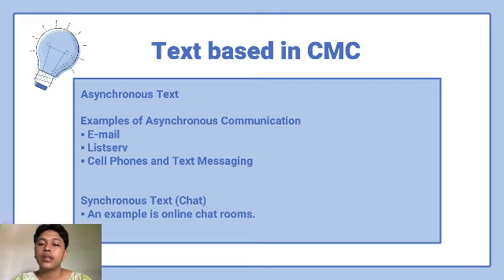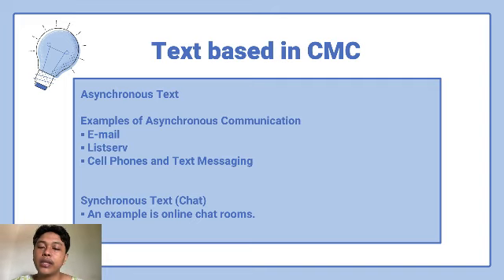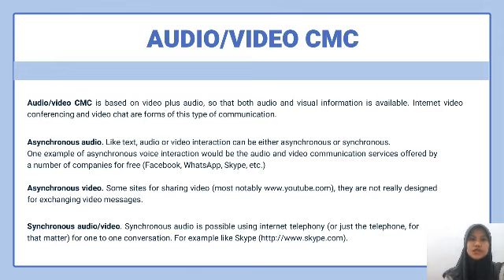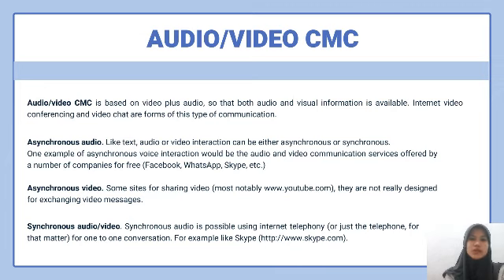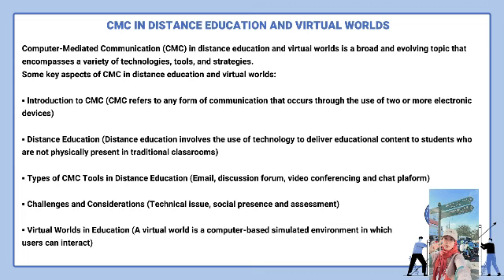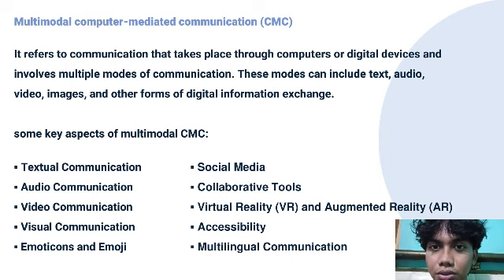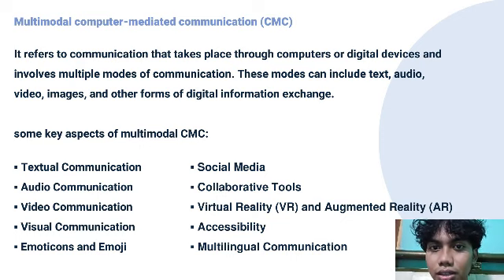MCM | Group 8 | CALL